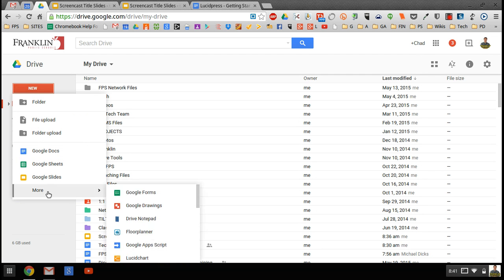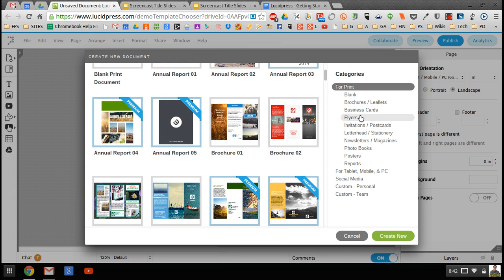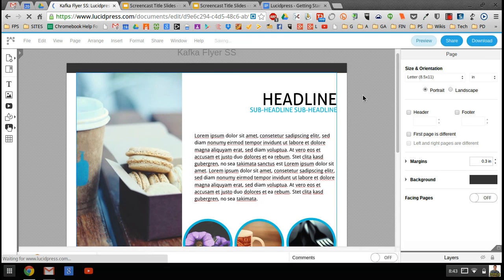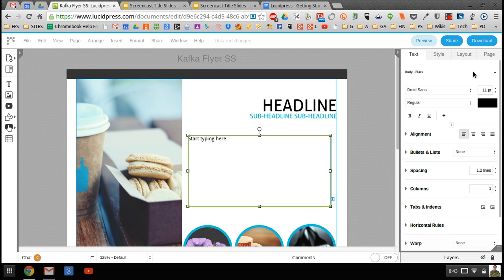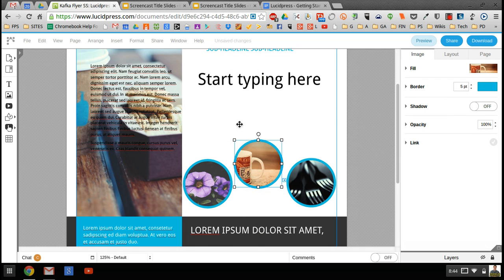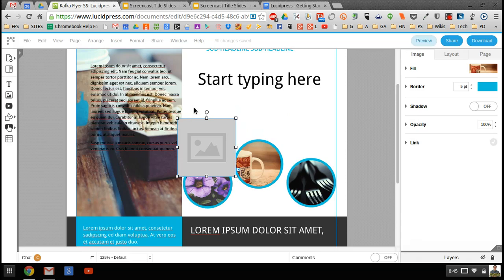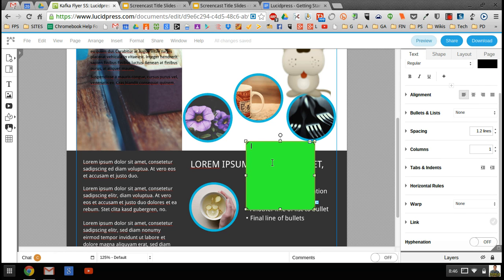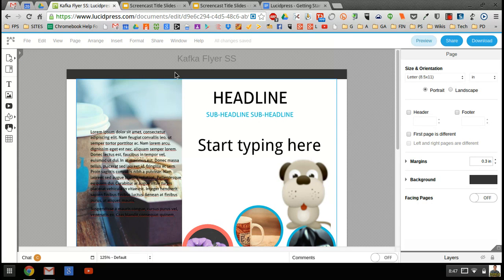LucidPress - Getting Started